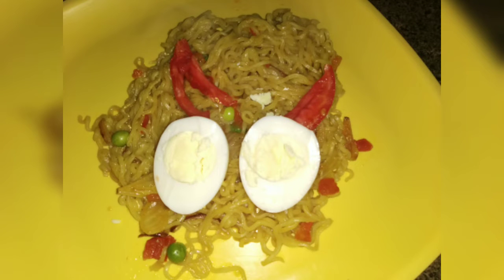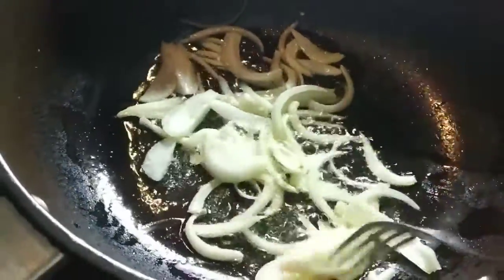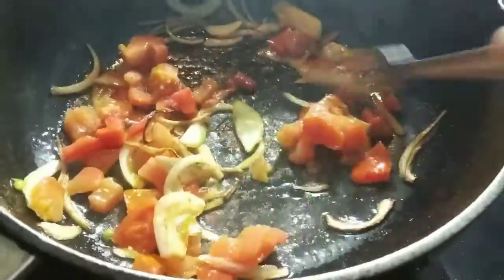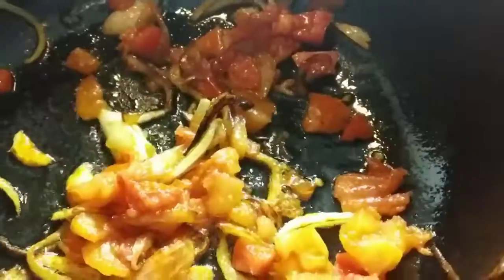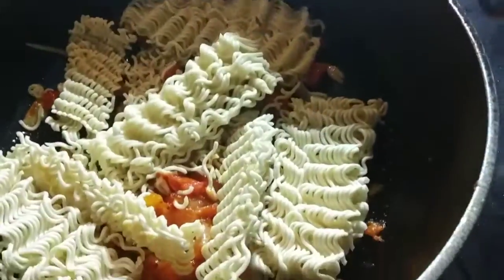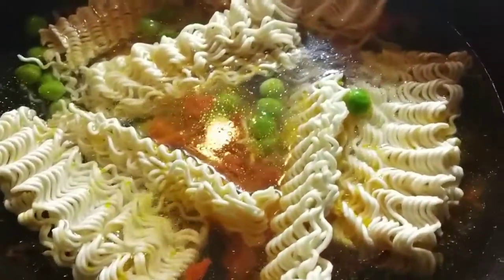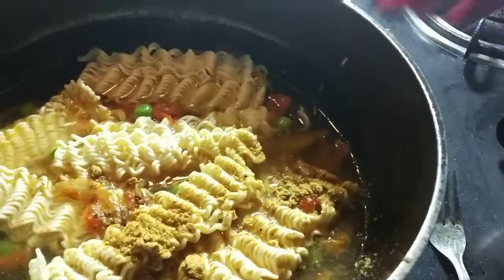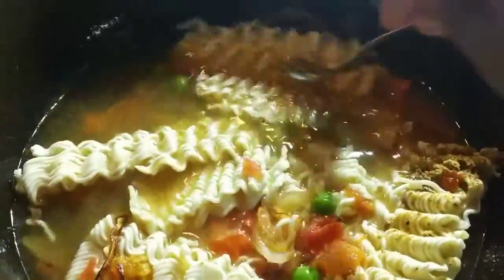Egg Maggie Masala / Maggie with egg a complete meal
Maggie is a perfect substitute of hunger if no time for making chopping n cutting vegetables then also add egg.